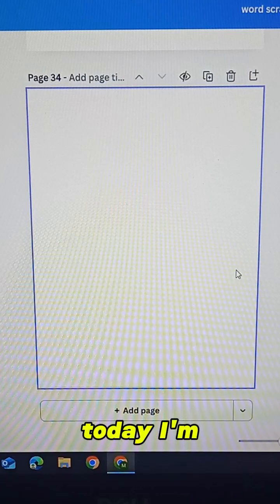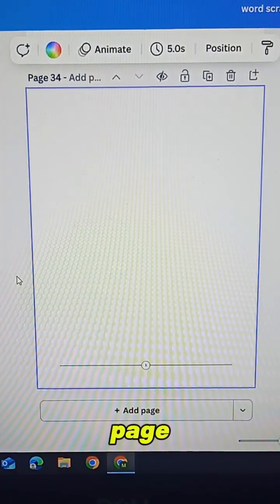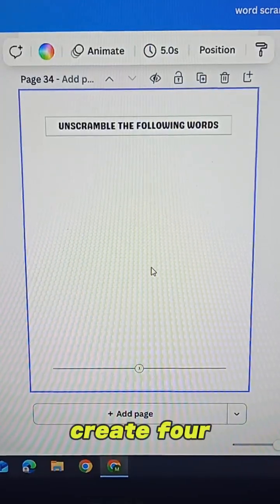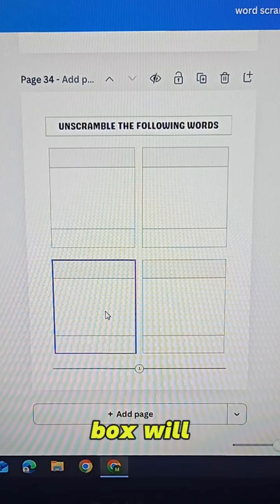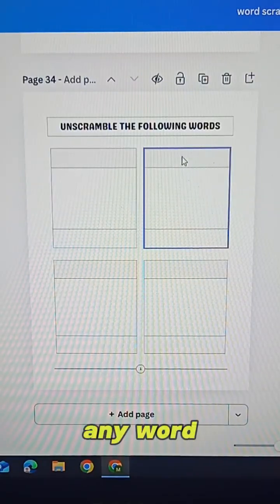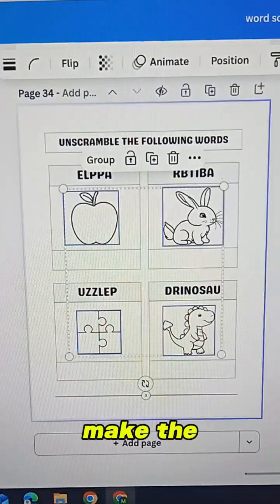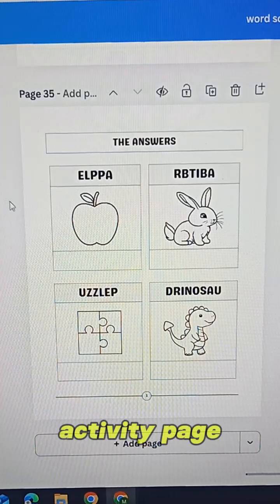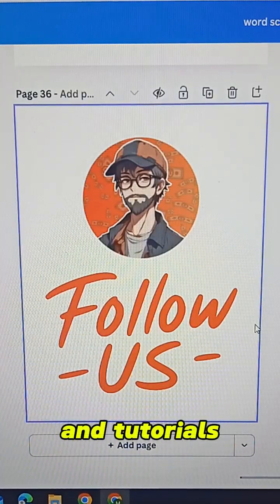How to Create a Word Scramble Activity Book in Canva!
Want to design fun and educational word scramble pages for kids? In this video, I’ll show you how to create a professional-looking word scramble activity book using Canva — perfect for selling on Etsy, KDP, or using in classrooms!
We’ll go step-by-step: adding scrambled words, using images kids can color, and even creating a solution page. Plus, I’ll show you how to use ChatGPT to scramble the words in seconds.

👉 Great for printable activity books, homeschooling, and passive income ideas.
🎨 No design experience needed — Canva makes it super easy!

📌 Tools used:

Canva (Free or Pro)

ChatGPT